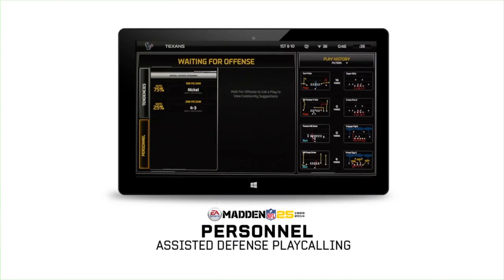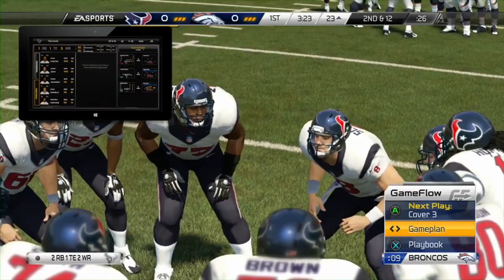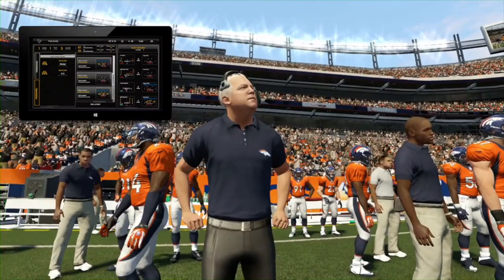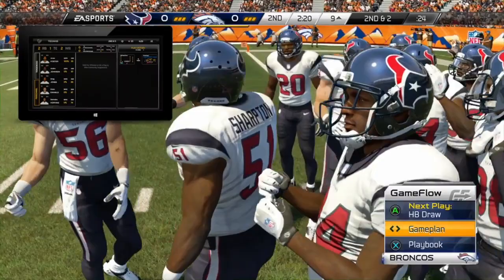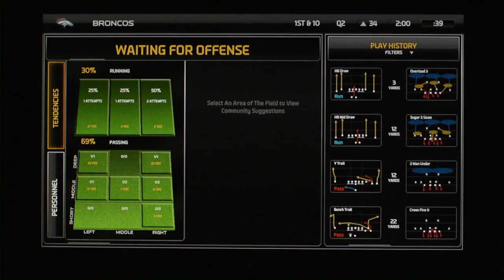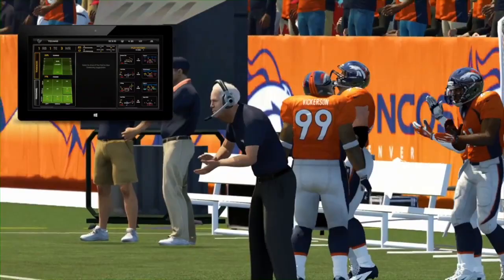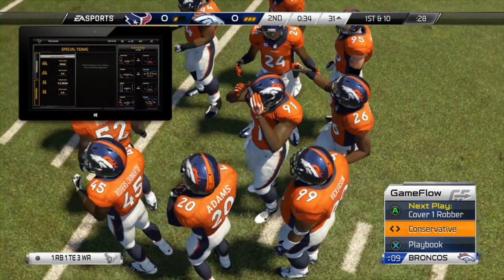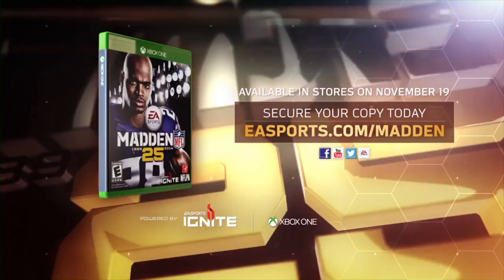Madden 25 - CoachGlass with SmartGlass Trailer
Watch this trailer to see how CoachGlass with SmartGlass will redefine strategy for Madden 25 on the Xbox One.

Follow Madden NFL 25 at GameSpot.com!